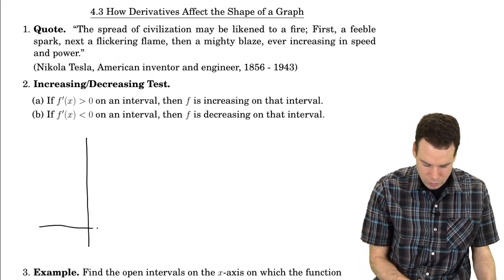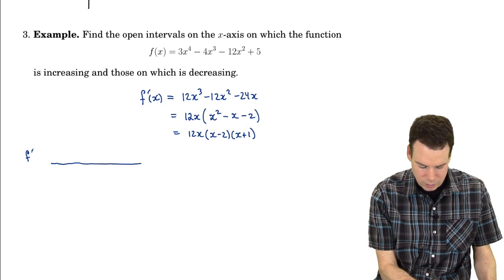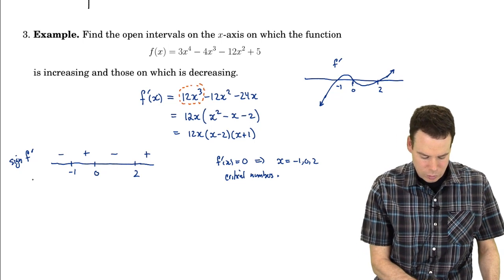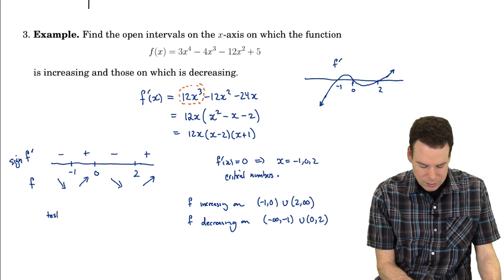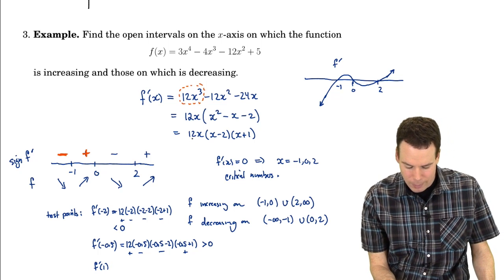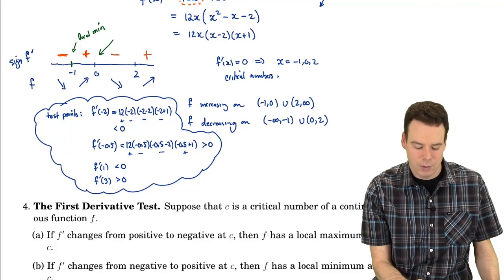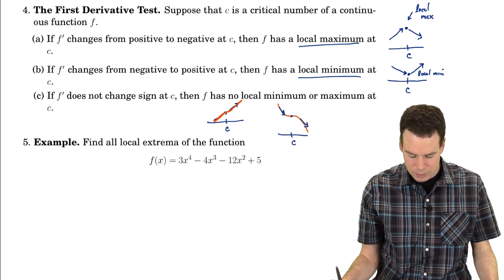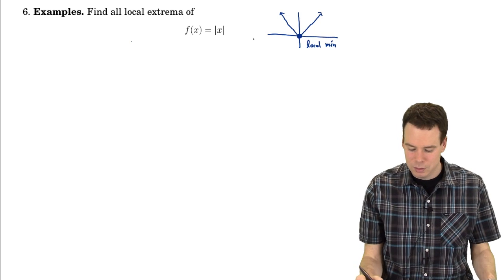Math150/151: Section 4.3 - How Derivatives Affect the Shape of a Graph (2 of 4)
Video 1 of 4: Overview of what sign of the first and second derivative tell us about the graph